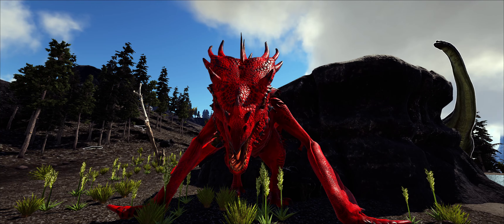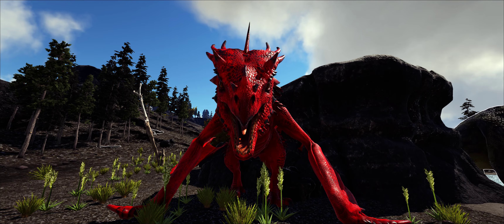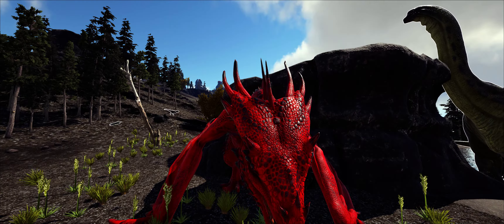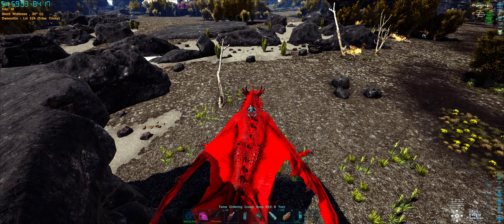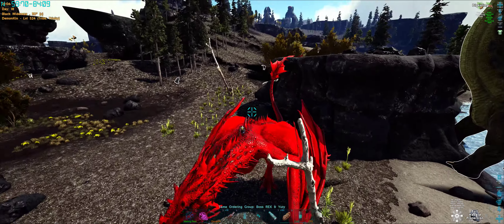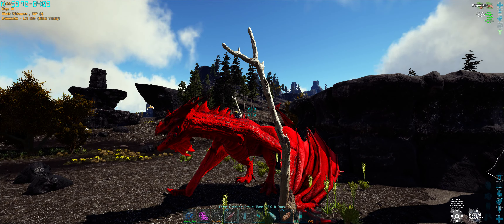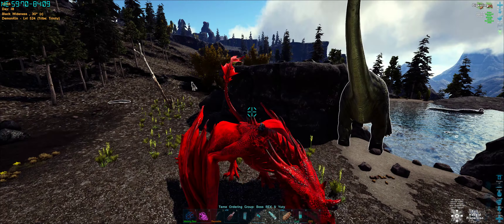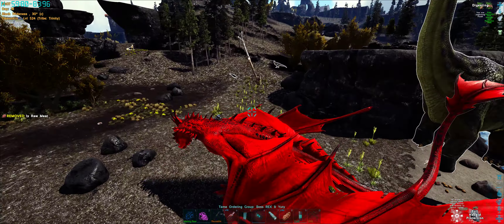ARK Survival Evolved - Caballus - Charcoal Trees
Easy charcoal on the Caballus Map